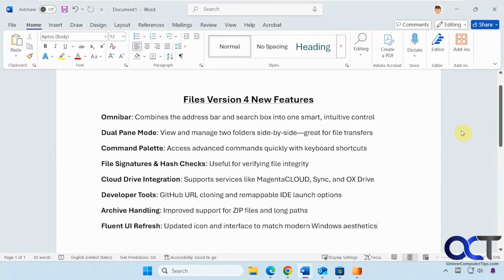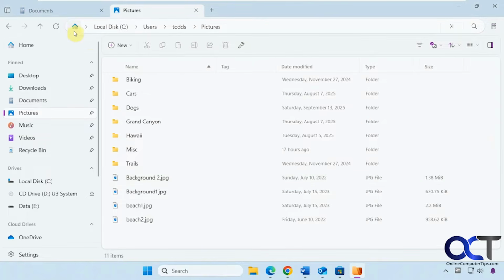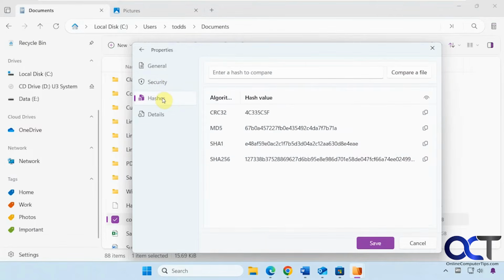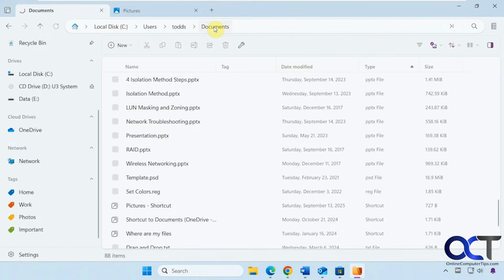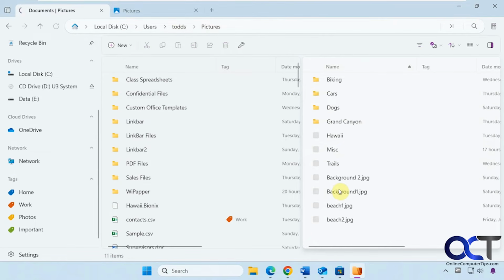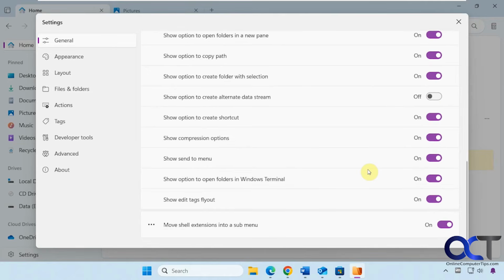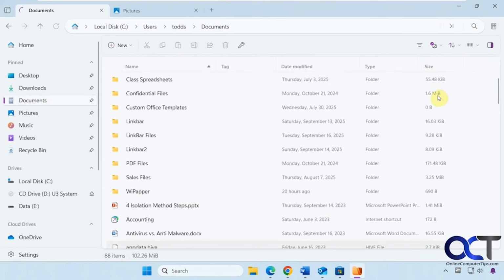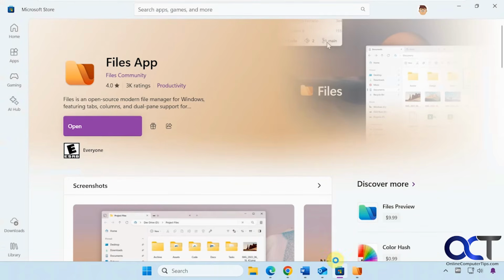Why Files 4 Is BETTER Than Windows File Explorer (Full Review & Demo)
If you are not a fan of File Explorer in Windows, then you may want to check out the new and improved Files version 4 app. They have added many new features and also updated the look to make it look more like a built in Windows application. Plus, Files has many features that File Explorer does not such as:

Omnibar address and search box
Dual pane modes
Command Palette
File hash checks
Cloud drive integration
Folder size display

Check out our book titled Windows 11 File Management Made Easy to take your file management skills to the next level!